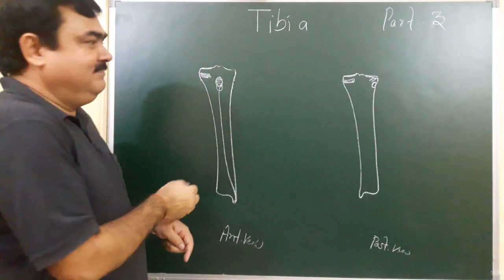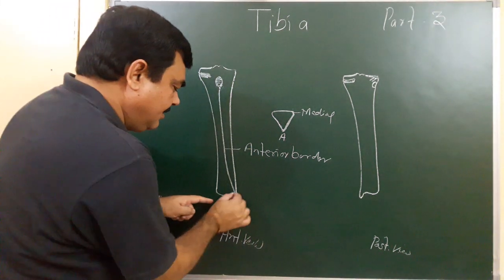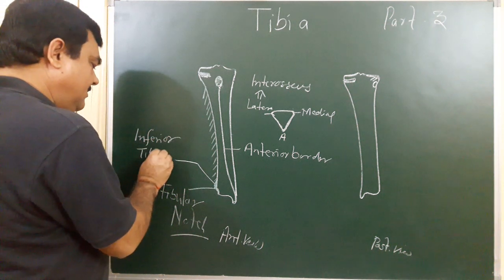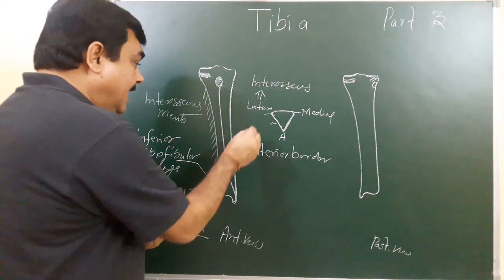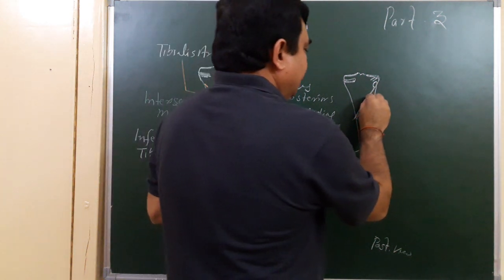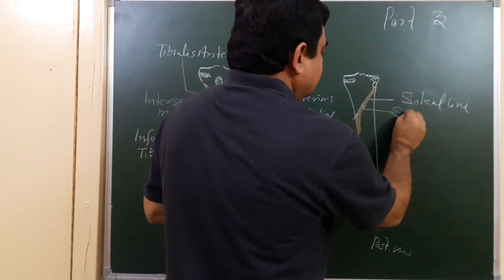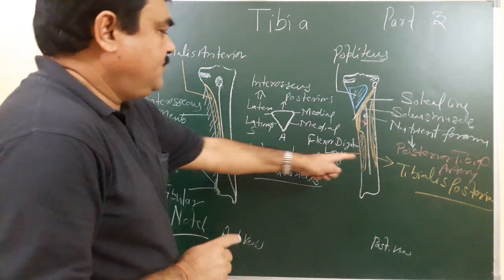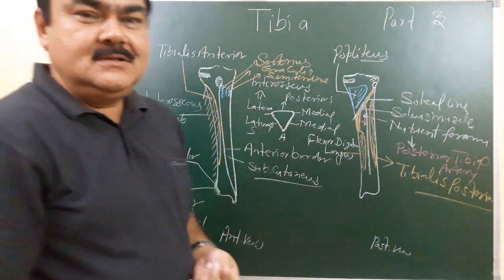Anatomy of Tibia part 3/9 by Dr A K Singh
Shaft